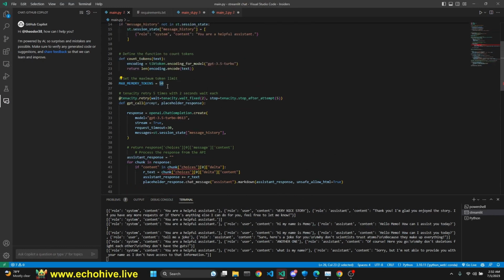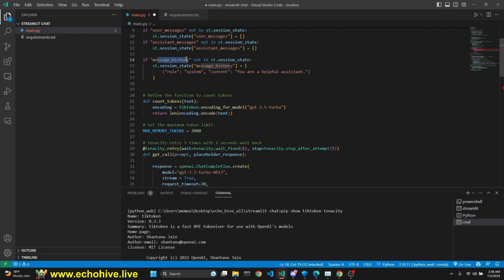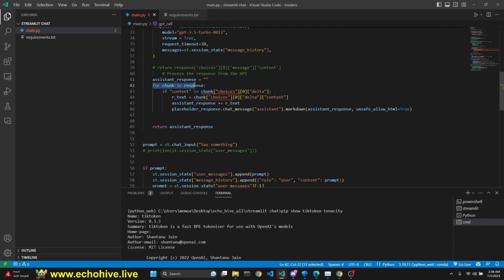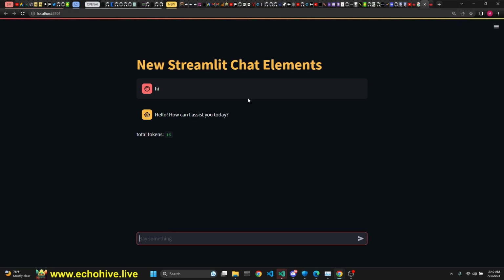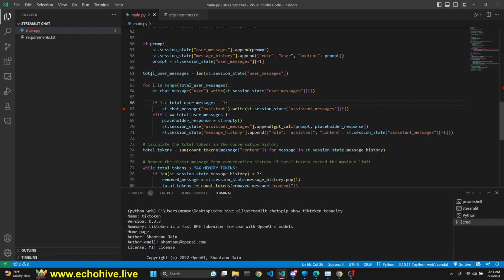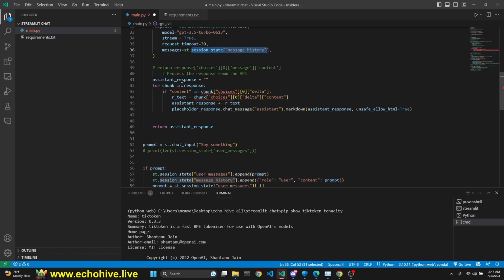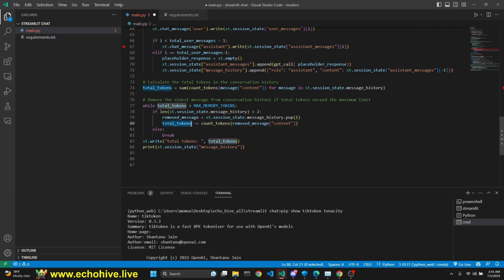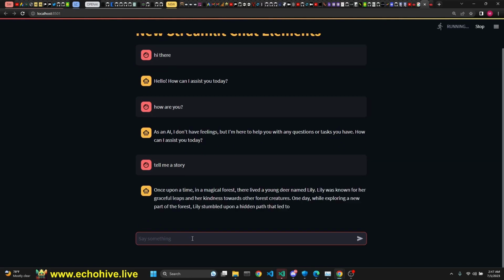Streamlit's new chat elements with streaming responses and tiktoken conversation history limit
We will take a look at the new Streamlit chat elements to build conversational apps. We will also implement streaming responses using OpenAI api with gpt 3.5 turbo. You can also use gpt-4. We will implememnt a conversation history for the chatbot and use tiktoken to limit the max tokens so we dont go over the gpt's context limit. other topics include request timeout and using Tenacity for retrying functions which returns an error.

CHAPTERS:
00:00 demo
02:22 Code review
13:33 echohive video trailer